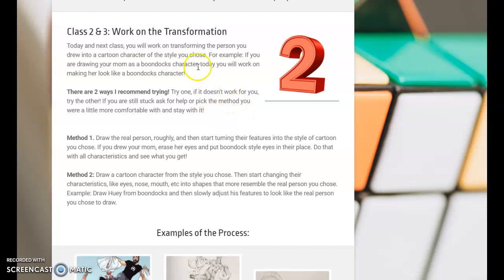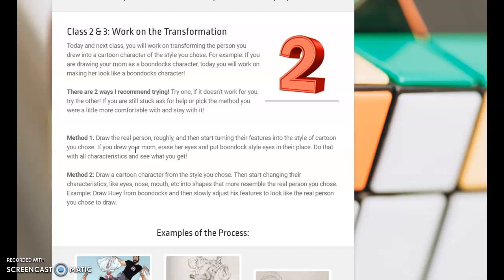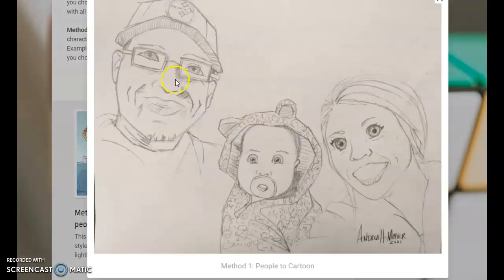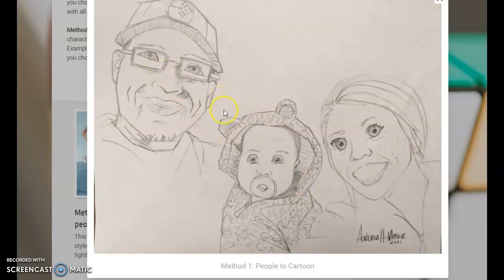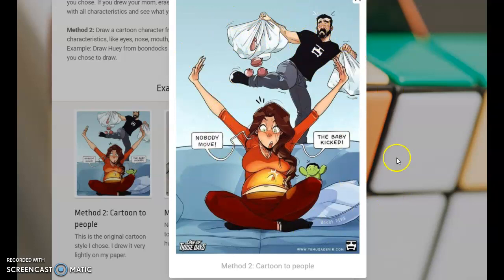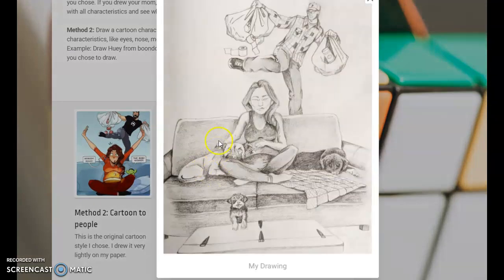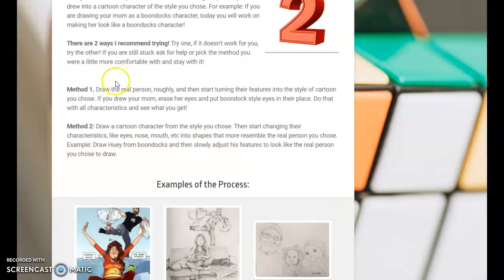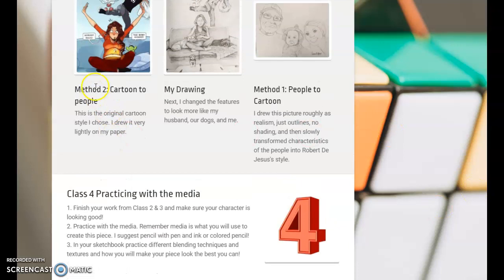Class 2, 3 and 4